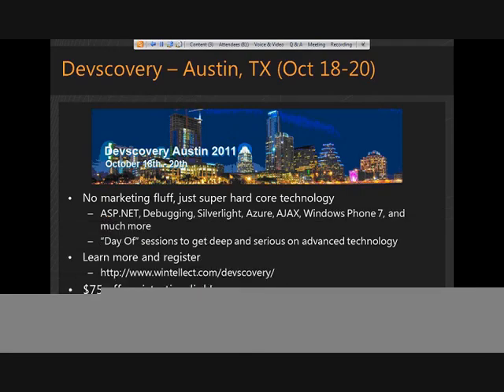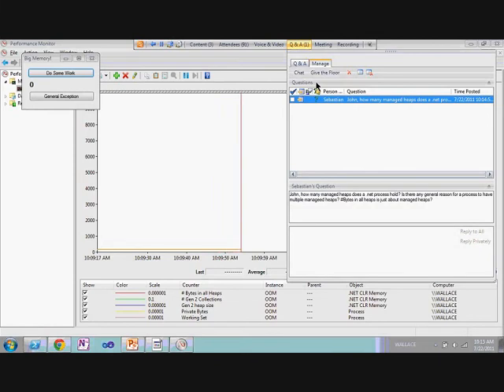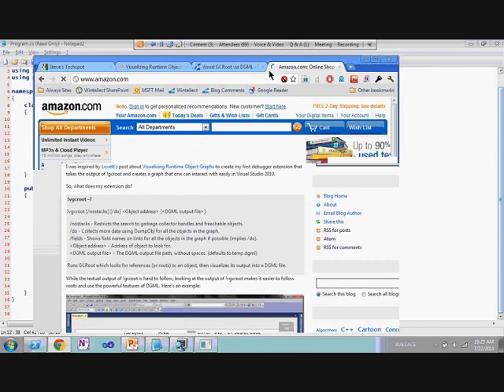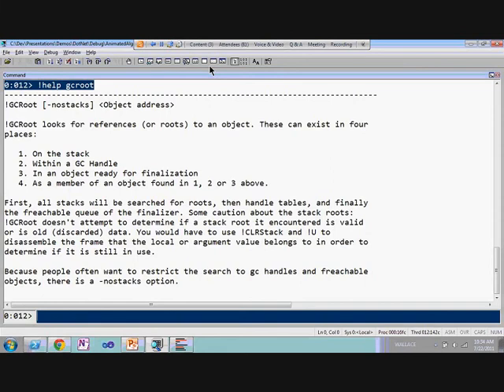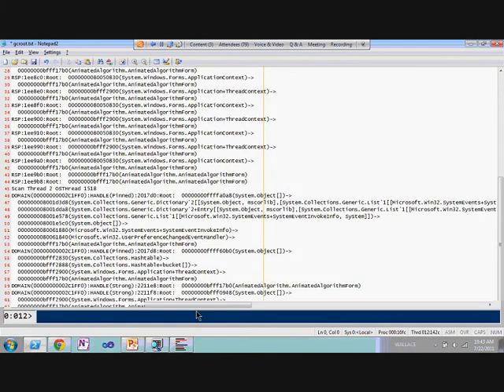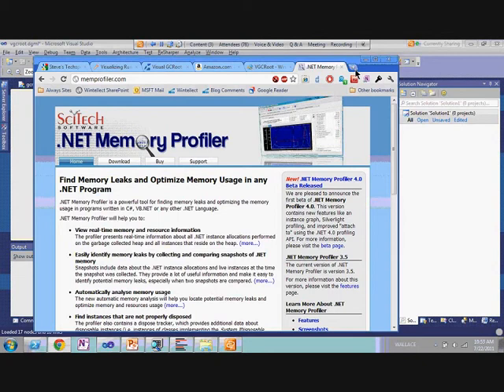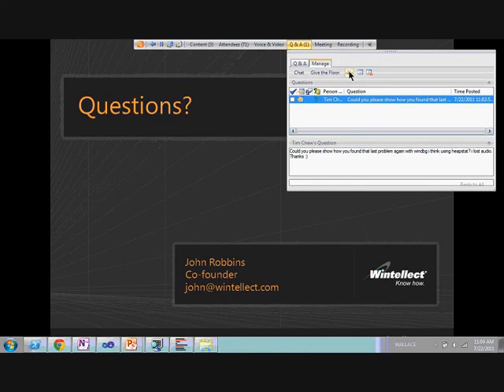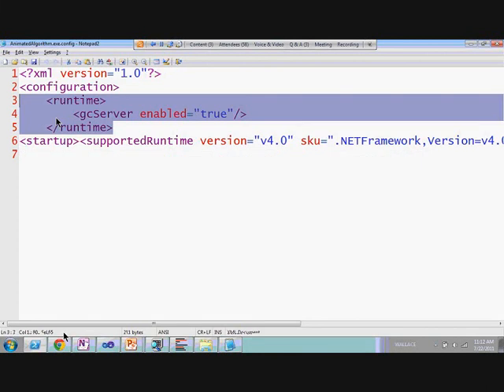LIDNUG - Jul 23, 2011 Who's got their grubby hands on my dotnet objects